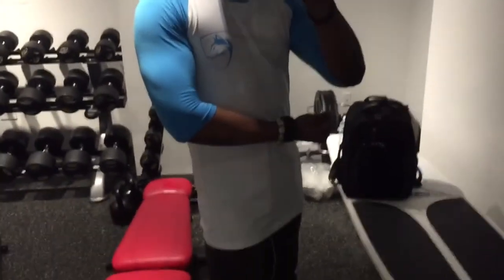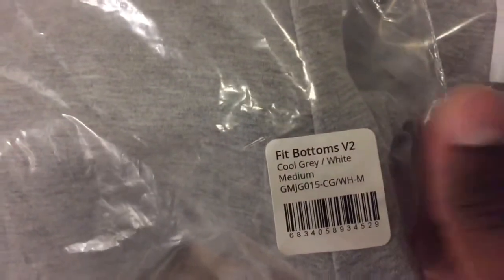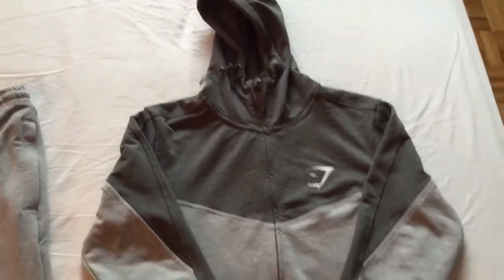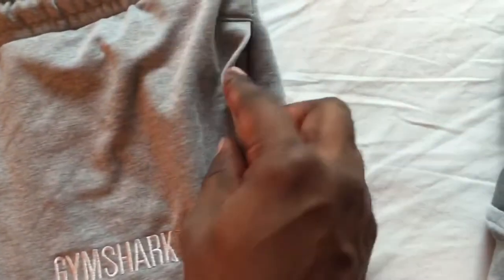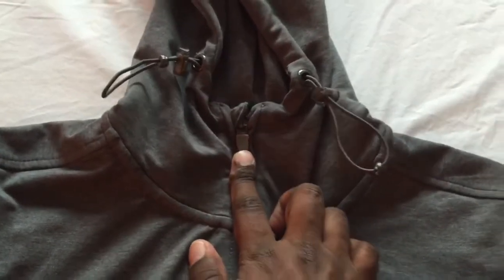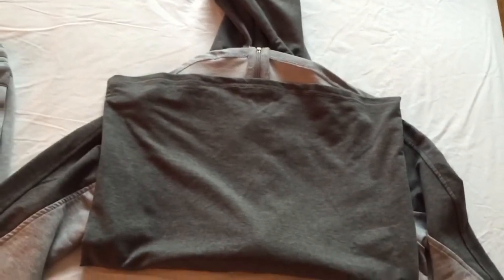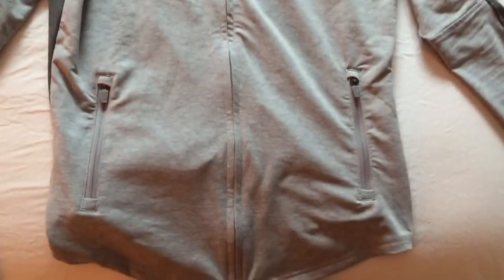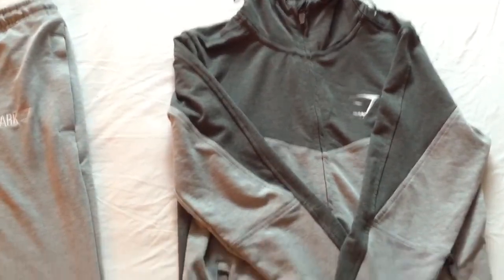New!!! GymShark Tracksuit 2.0 (edited intro video)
gymshark track suit 2.0 new October 2015